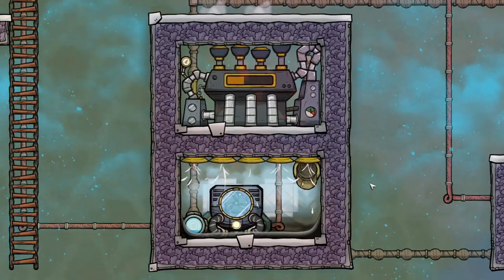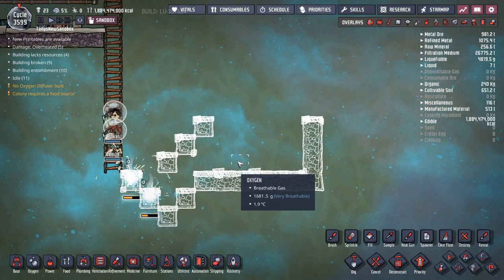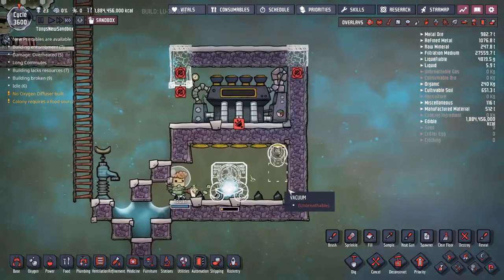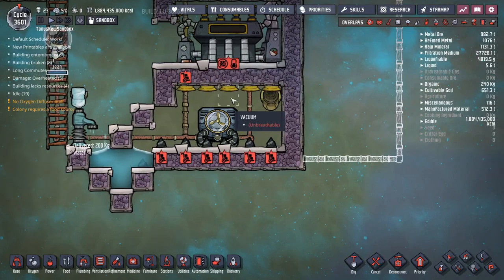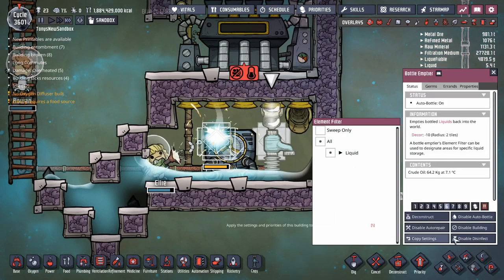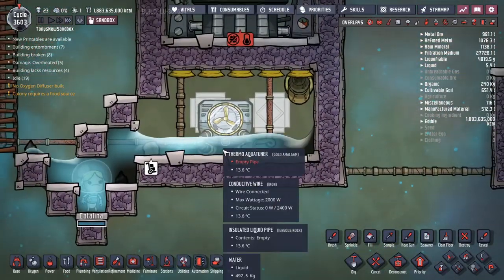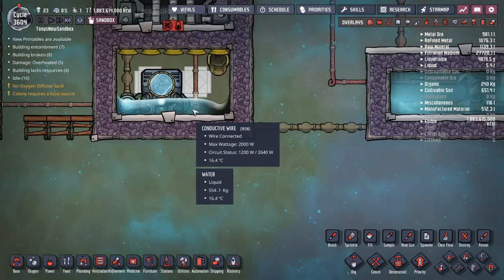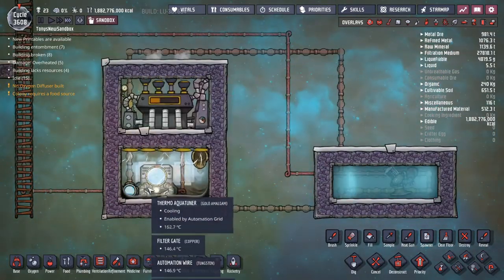Active cooling without steel.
This can be built as soon as you have plastic and oil. It's the first real cooling I use other than wheezeworts (usually). It's nothing new or mind-bending, but it's a useful reference for my upcoming videos and a good way to do early-ish cooling that new players may like.